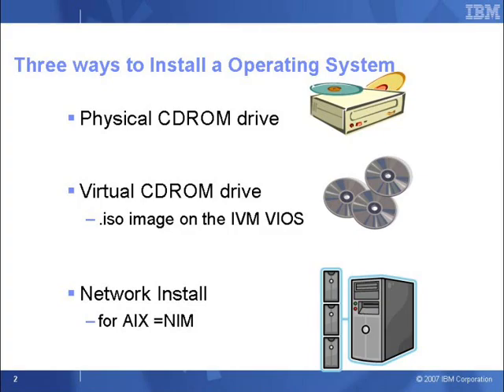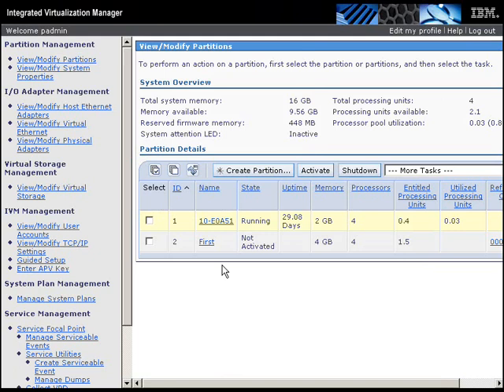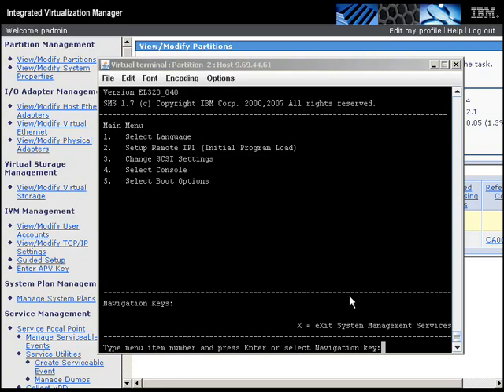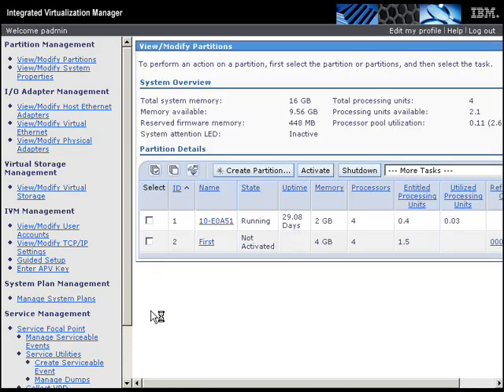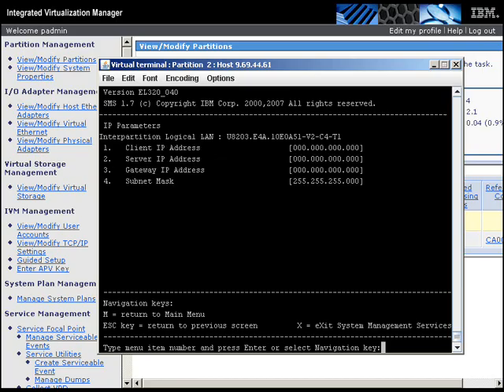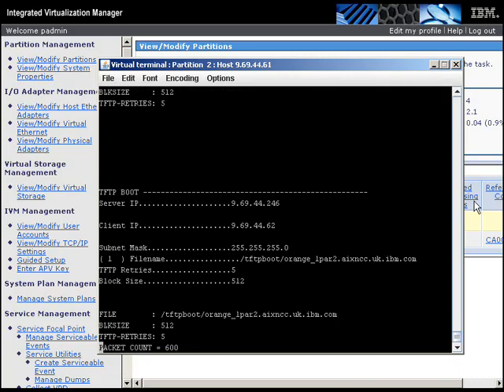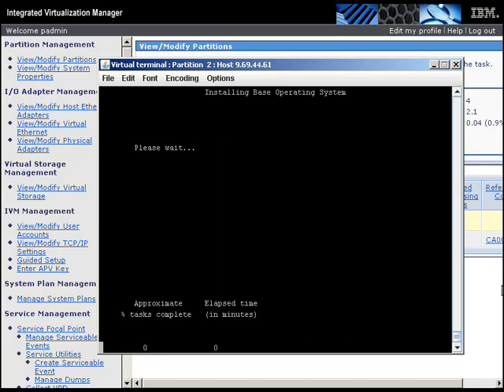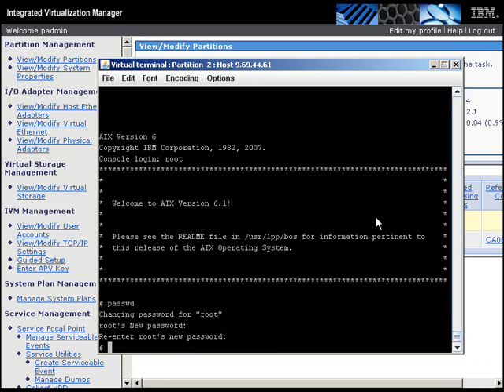IVM os install